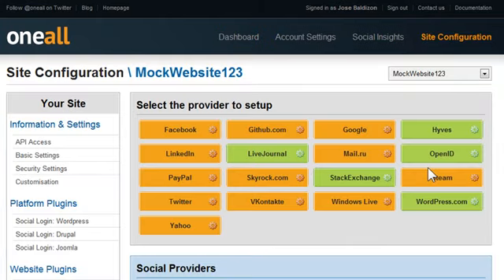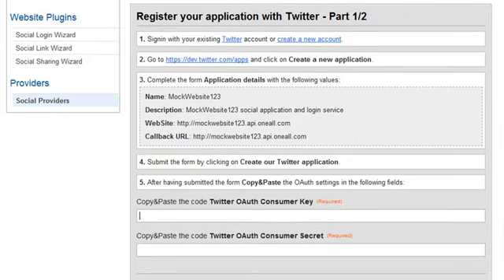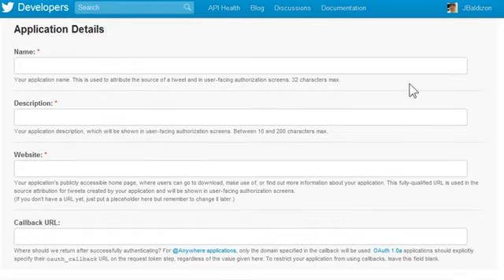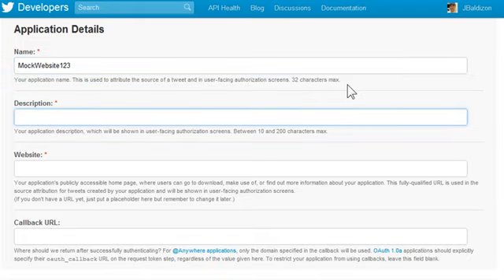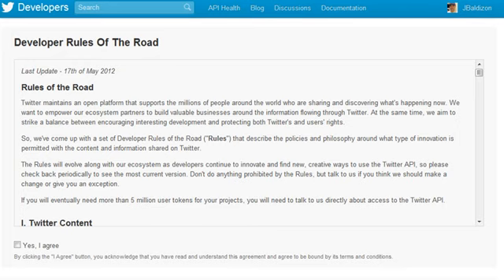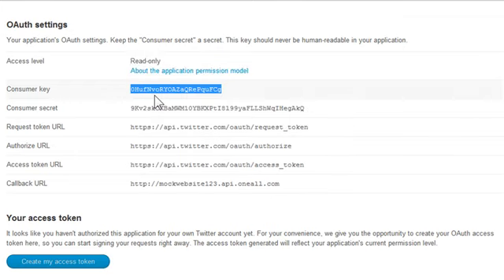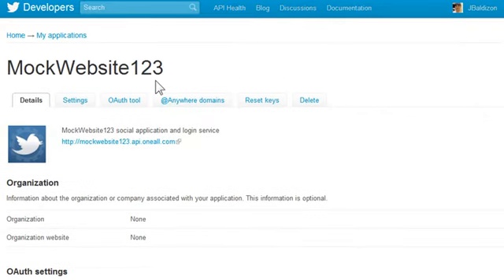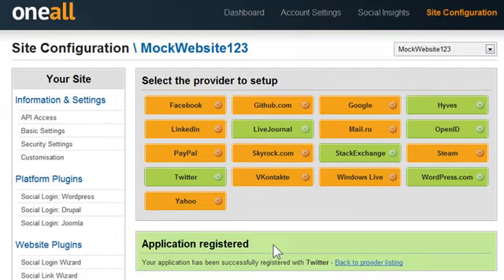How to Create a new Twitter App for OneAll.com Sites?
This video will guide you through the basics of creating a new Twitter app. After having created your app the video will show you how to register it for your OneAll.com site.